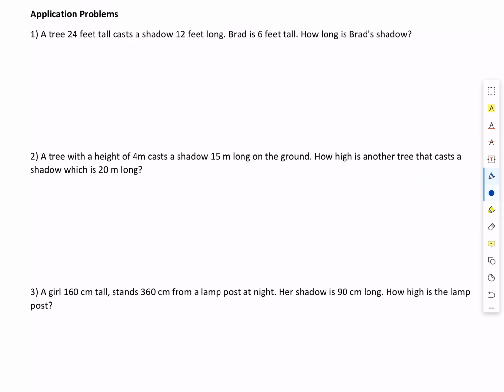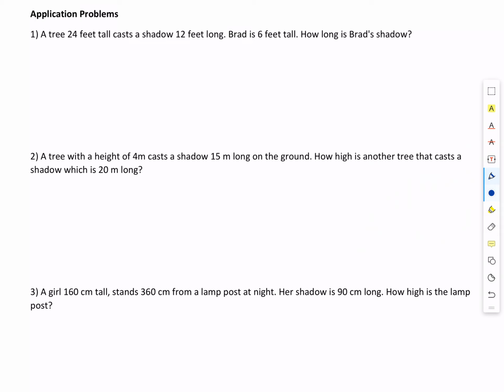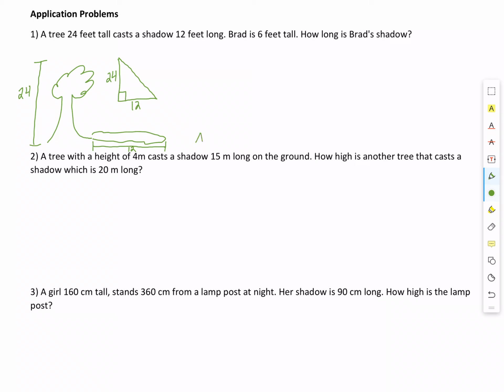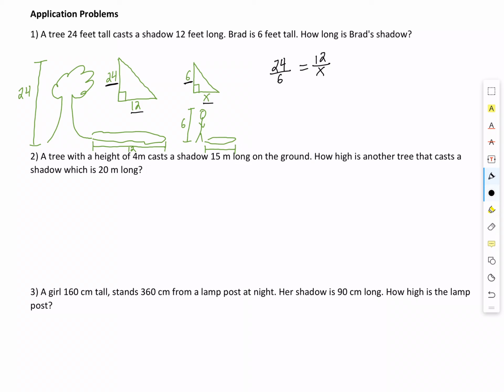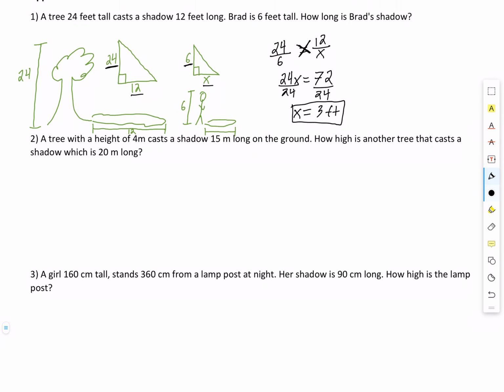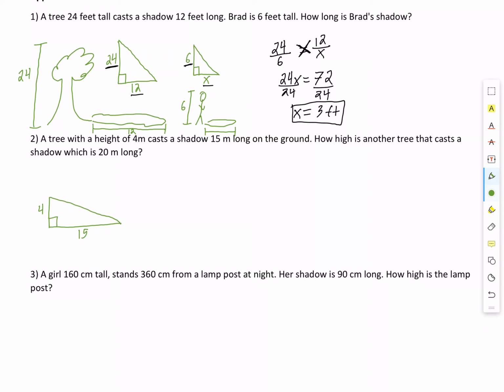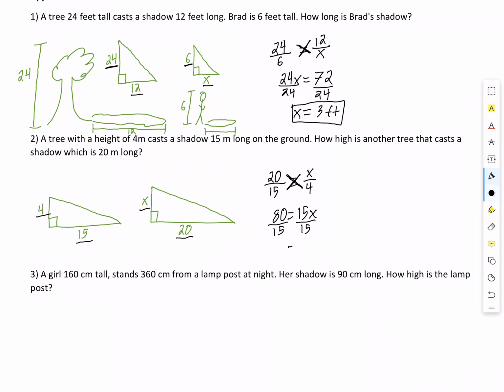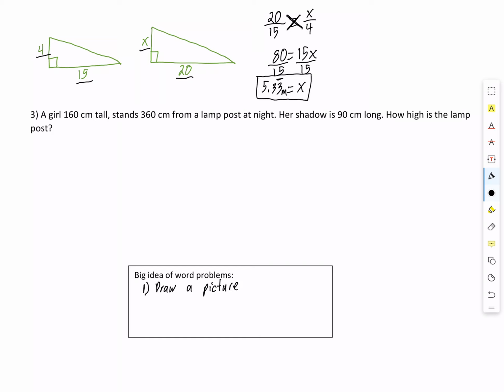10.5 - Part 2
Learning goal:
1) Apply knowledge of similar triangles to real life situations